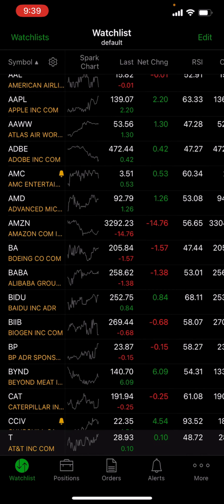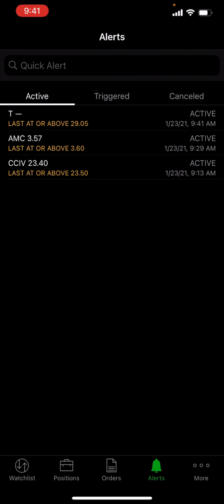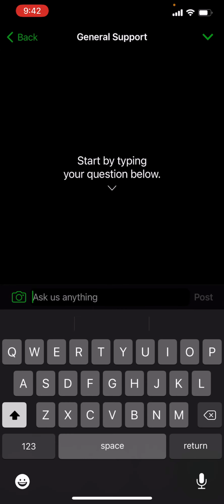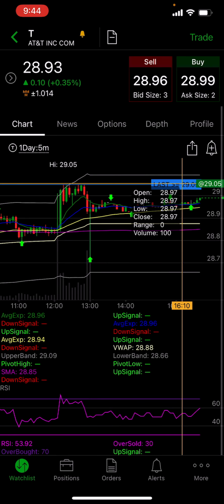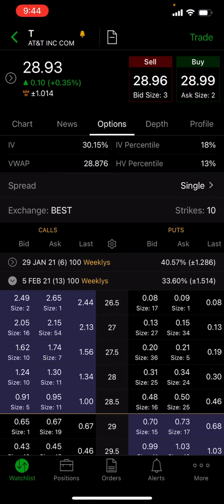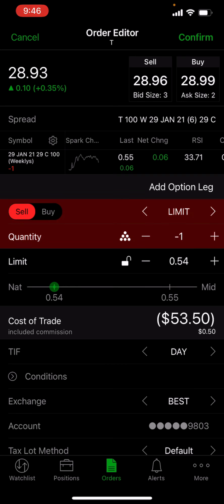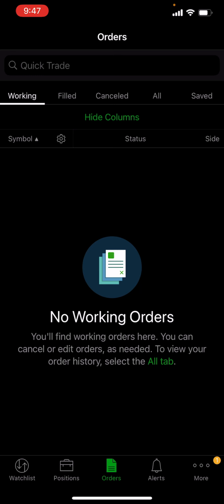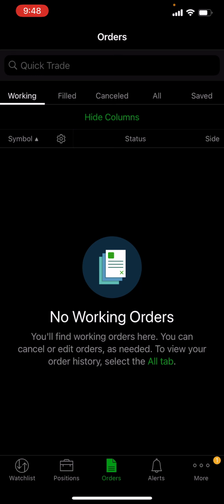Think or Swim Mobile Setup